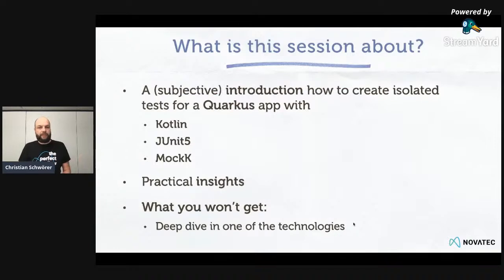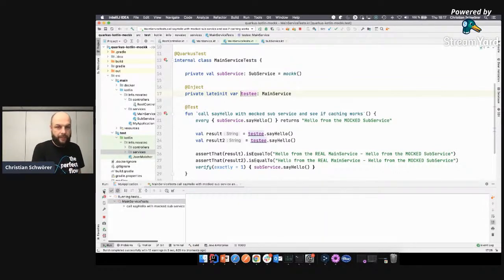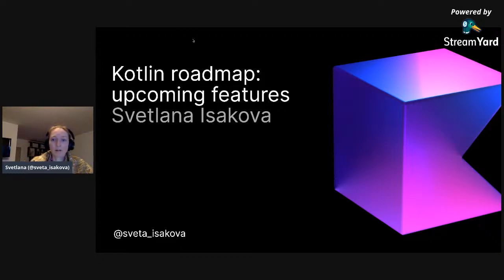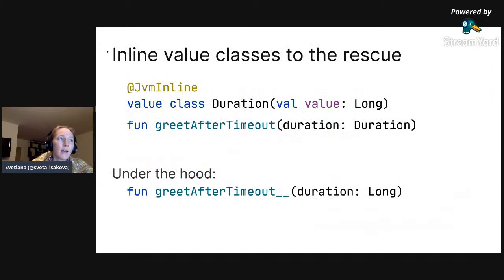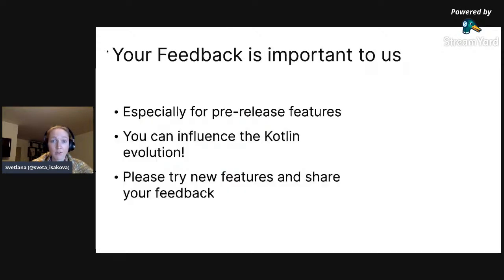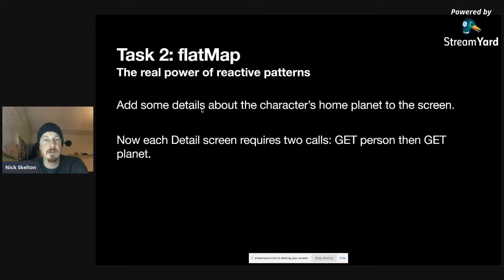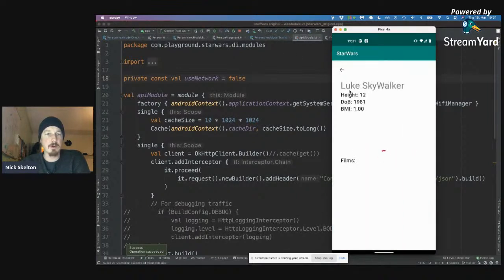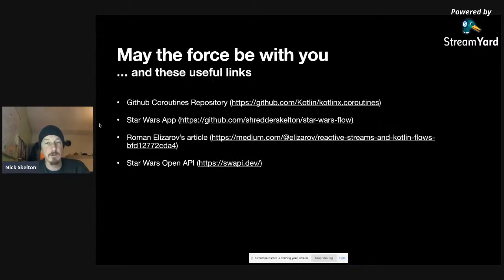KUG Munich Meetup March